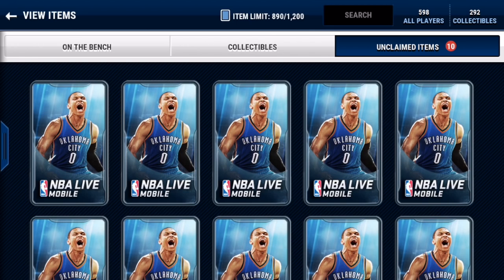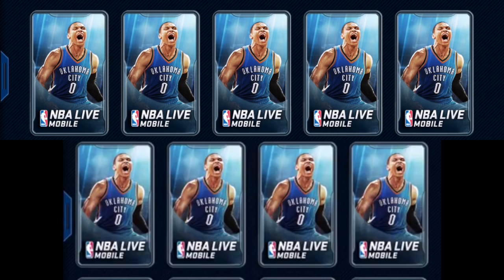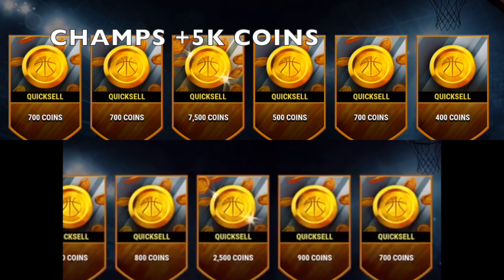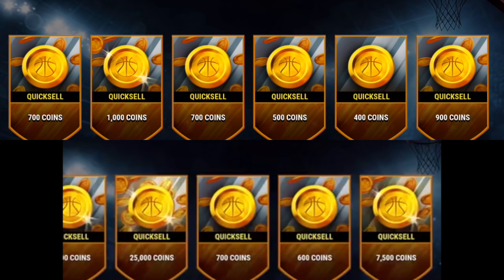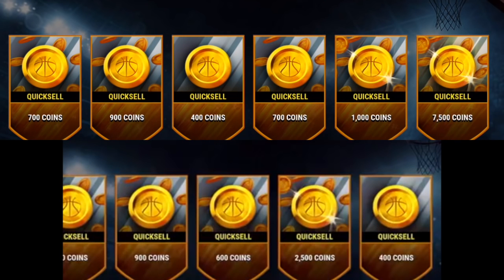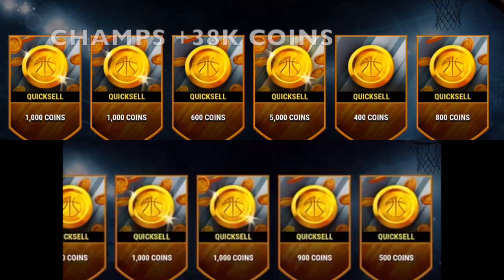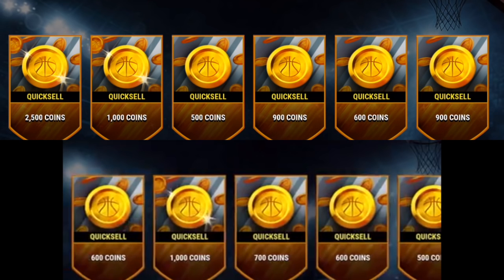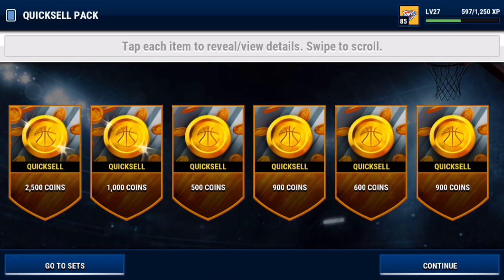LARGE QUICKSELL KEEP OR SWAP vs. MMChamps | Very DOMINANT Performance!! ~ NBA Live Mobile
KEEP OR SWAP w/ MMChamps ~ Really INSANE video!!